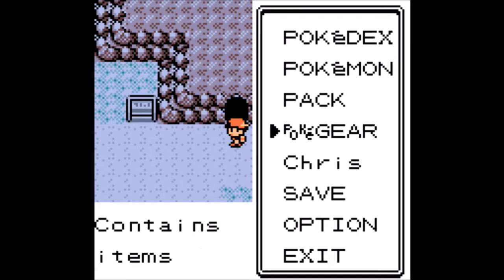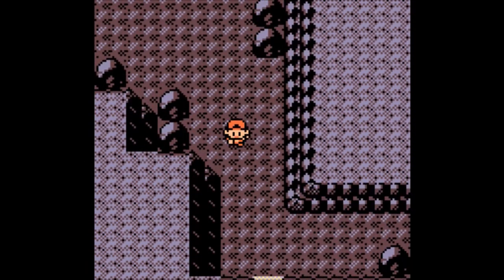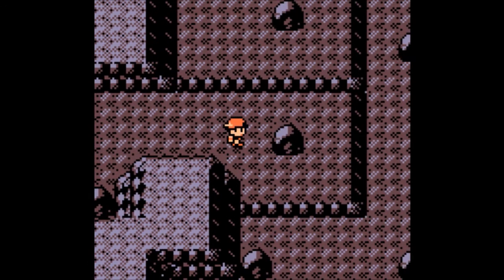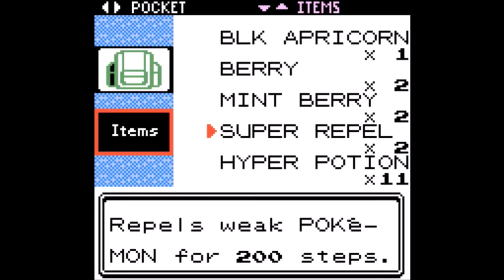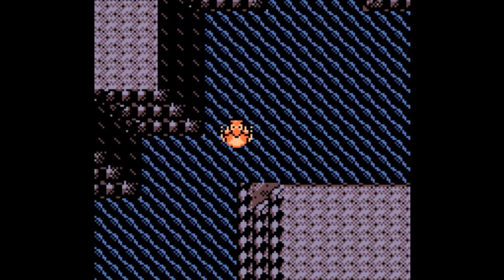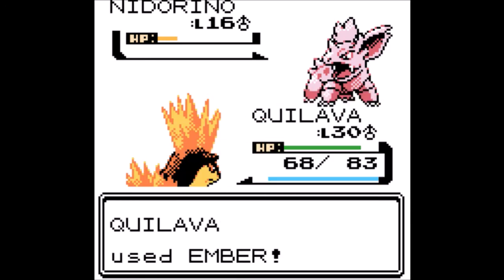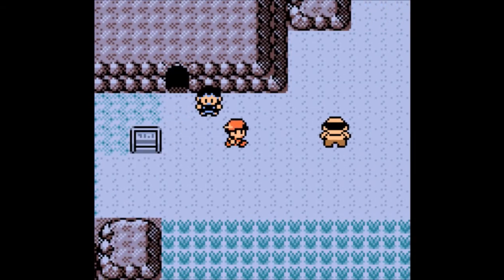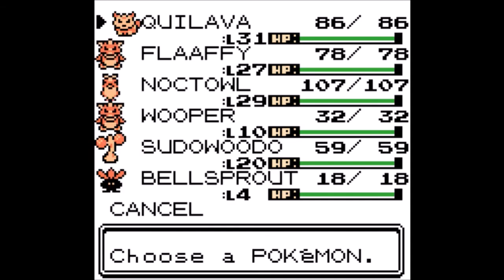Pokemon Silver Let's Play Part 17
Finding Marill gone not so fun.

Recorded using OBS, edited using Windows Movie Maker, and played on bgb.